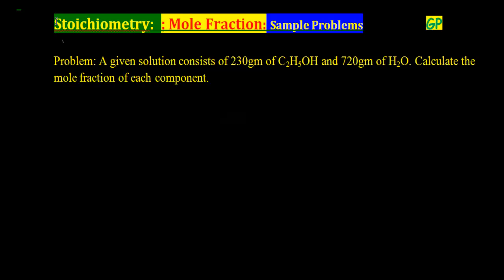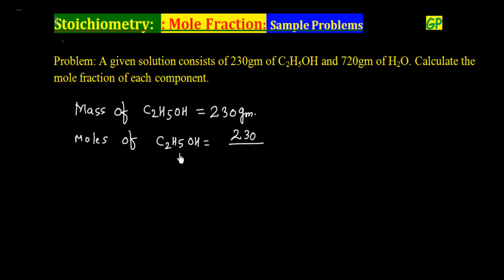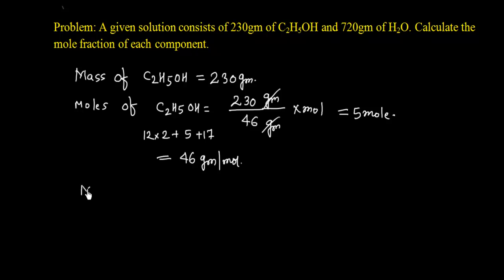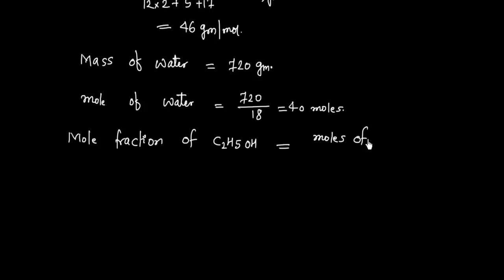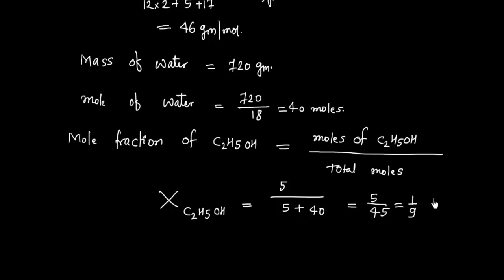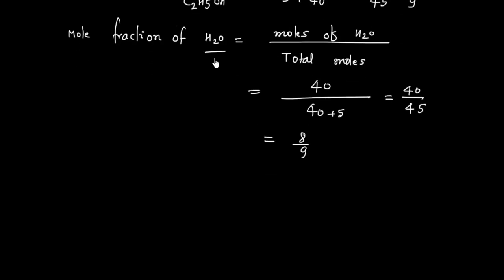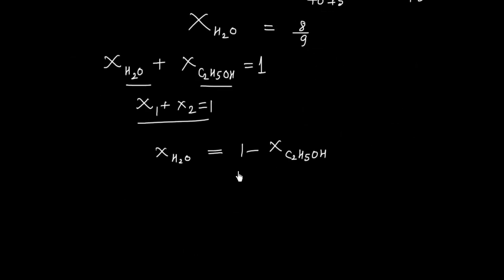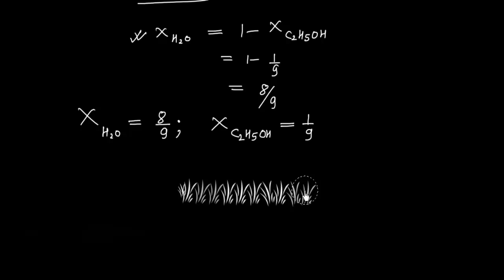Basic Stoichiometry I Mole Fraction I Sample Problem 1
Mole fraction of solute is defined as mole of  solute divided by total no of moles.